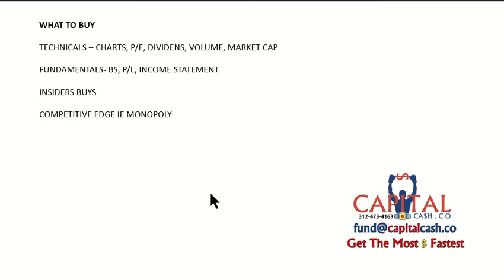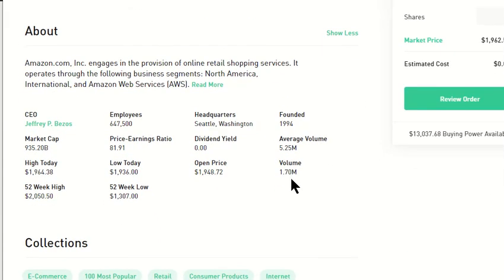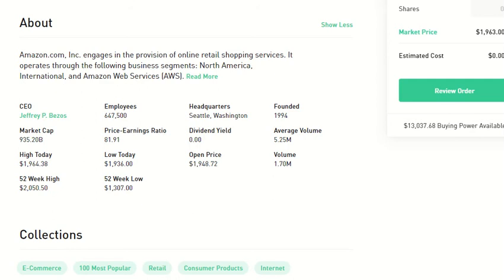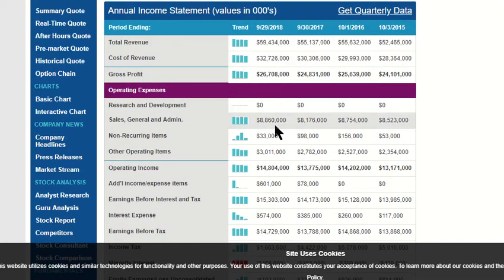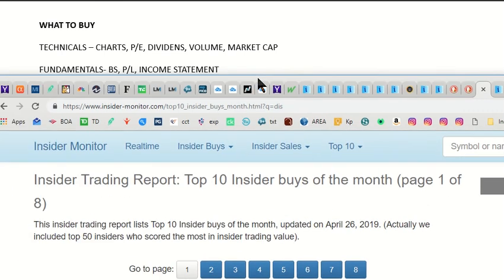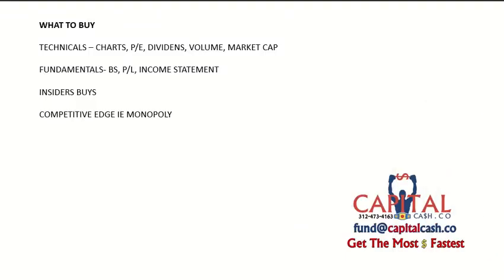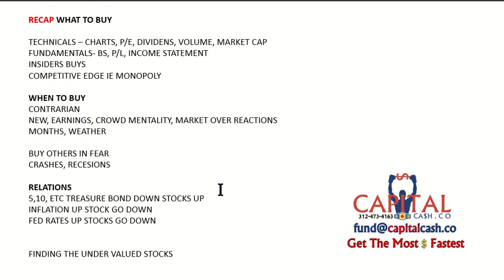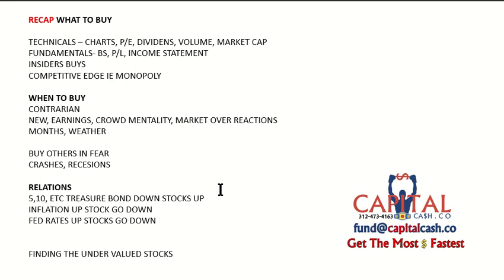STOCKS TO BUY, WHEN, WHAT & DETERMINING REAL VALUE OF STOCK, INTERMEDIATE 2ND VIDEO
Business, Personal, Corporate, Commercial Real Estate, Business Acquisition & Merger Funding, Credit Manipulation, Credit Repair & Investments! Wealth Creation For The Wise! Get The Most Money Fastest! We Make Millionaires!

Fund 630 Weak Personal Credit Equipment $ More Equip $ Corporate Tradelines Build

Corp With CFO & Funding Term Business Loans Cash Business Loans Now Instagram1

More Credit Repair Proof More Business Funding Proof More Programs Aged Corps

No Fico Funding Tradelines Business Funding Commercial RE Biz  Private Equity

WE CREATE WEALTH for those with a BRAIN! We would love to BUILD YOU UP, BUILD YOUR BUSINESS FUNDS & GUIDE YOU INTO RE. We get our clients into MONEY FAST, we keep building you fast to next deal using leverage, getting you max liquidity, max cash flow, max EQUITY in all that we get you into, get you max holding, exiting portfolio building.

We fund you all way and get you in RE fast with management co's and do for you what multi millionaires do daily only difference is they are not telling anyone how they are doing it.

We make millionaires and get people in big deals 20M+ plus and smaller to this point and then way bigger. Need person's with a brain.

The joke is for real its easier for us to get you in this side of being RICH than it is for you to buy a 100K house, NO BS.

One thing we can't fix is lazy, negative, ignorant brain washed loser who find unluckiness, problems and drama they go backwards on their own cause their stupid.

Capital Cash Team
Capital Cash Ceo
MAXIMUM WEALTH CREATION

ASSET MANAGEMENT
PERSONAL FUNDS 630 Fico 50K-500K LINES & LOANS
BUSINESS FUNDS ALL FICO 50K, 500K- 1M's LINES & LOANS
RE 100LTV 15M + Equity, JV, VC, Or Private Money
COMMERCIAL RE / PROJECT 1B-20B, JUMBO MORTGAGES
NO PG $! CPN/CORP $!
CORP BUILDS CORPORATE TRADELINES EQUIFAX, EXPERIAN, DNB, INTELLISCORE PAY AFTER GET $200K-800K
CREDIT REPAIR + Tradelines + Funding

FUNDING EVERY 3 MONTHS!

MAX WEALTH CREATION!
INVESTMENTS
COM RE / PROJECT 100 LTV
NO PG / CPN / CORP FUNDS
ALL FICO BUSINESS LINES
LOWEST LOAN RATES
CORP BUILDS WITH CFO's
BEST CREDIT REPAIR in Nation + Tradelines + Funding
PERSONAL FUNDING
FUNDS IN ONE DAY
 Business,  Business Credit Line, Business Loans, Corporate Credit, Business Funding, Small Business Loans